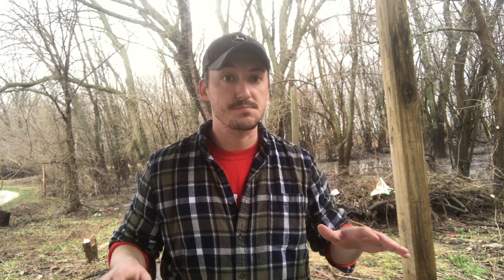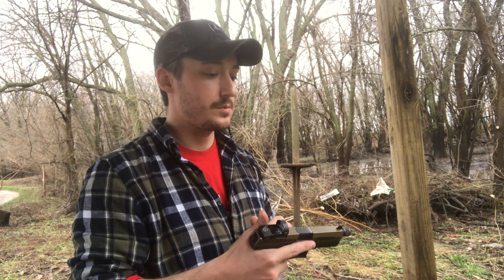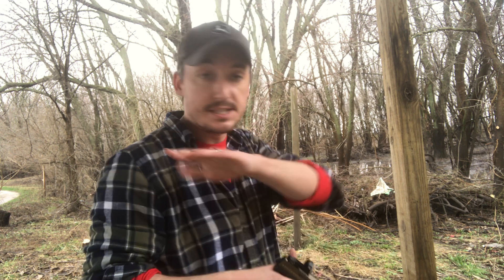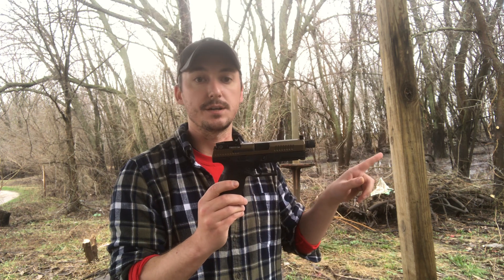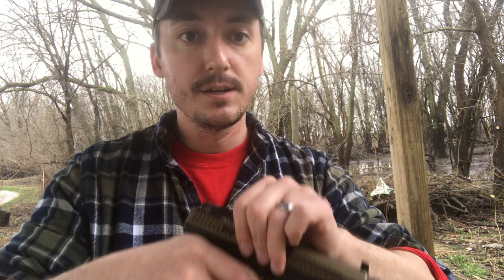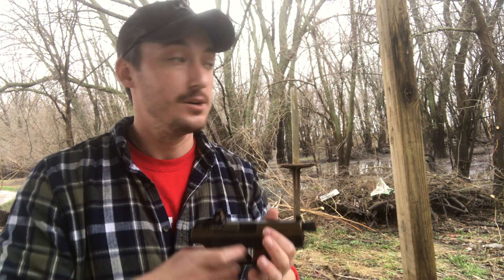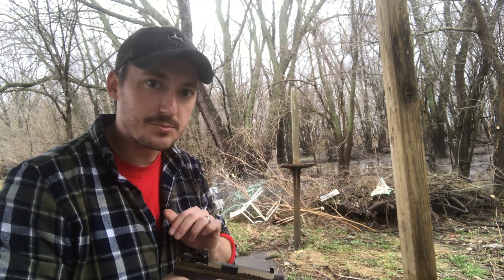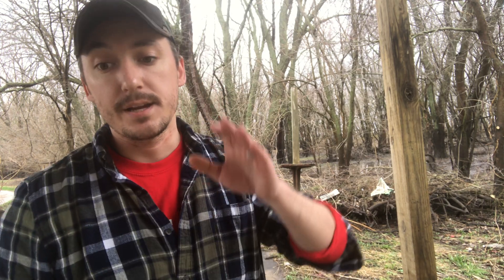Pistol shooting 101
Given recent events, I thought I would show the fundamentals of handling and shooting a handgun effectively.

I hope you enjoy, and please let me know if you have any questions.